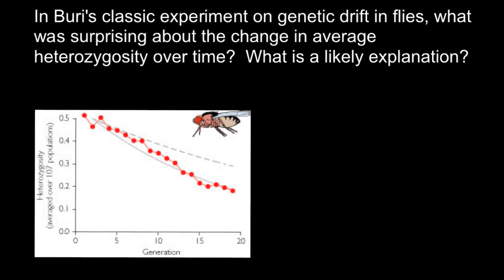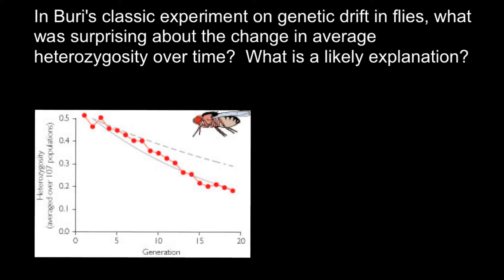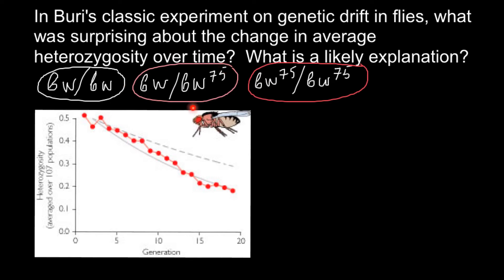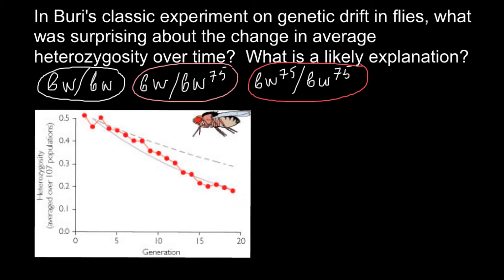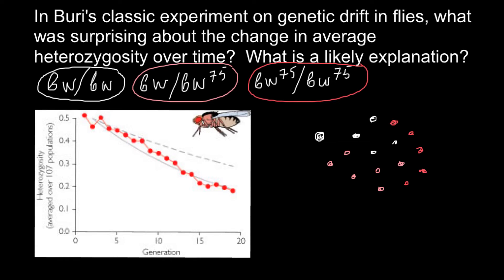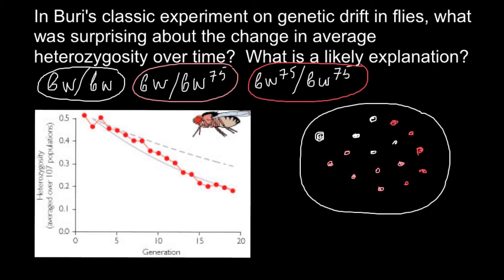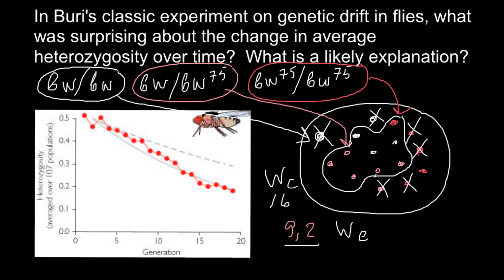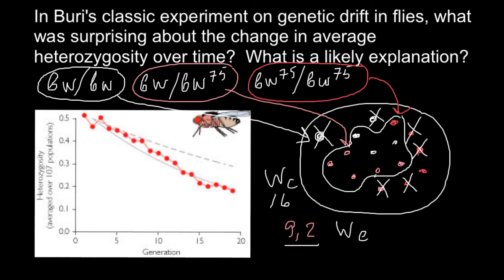Buri's classic experiment on genetic drift in flies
Genetic drift (allelic drift or the Wright effect) is the change in the frequency of an existing gene variant (allele) in a population due to random chance.
Genetic drift may cause gene variants to disappear completely and thereby reduce genetic variation. It can also cause initially rare alleles to become much more frequent and even fixed.
When few copies of an allele exist, the effect of genetic drift is more notable, and when many copies exist, the effect is less notable. In the middle of the 20th century, vigorous debates occurred over the relative importance of natural selection versus neutral processes, including genetic drift. Ronald Fisher, who explained natural selection using Mendelian genetics, held the view that genetic drift plays at most a minor role in evolution, and this remained the dominant view for several decades. In 1968, population geneticist Motoo Kimura rekindled the debate with his neutral theory of molecular evolution, which claims that most instances where a genetic change spreads across a population (although not necessarily changes in phenotypes) are caused by genetic drift acting on neutral mutations. In the 1990s, constructive neutral evolution was proposed which seeks to explain how complex systems emerge through neutral transitions.